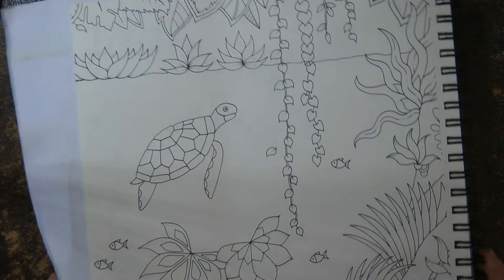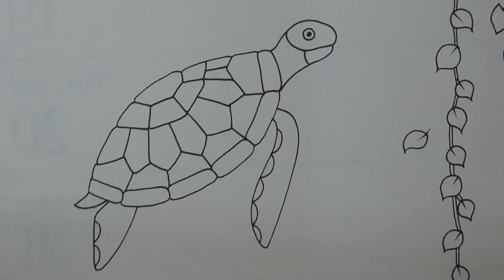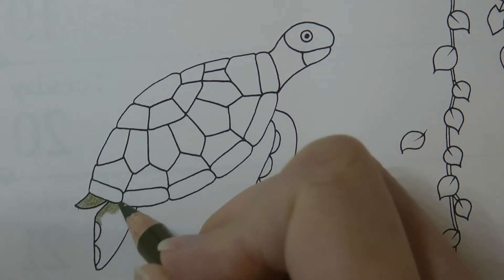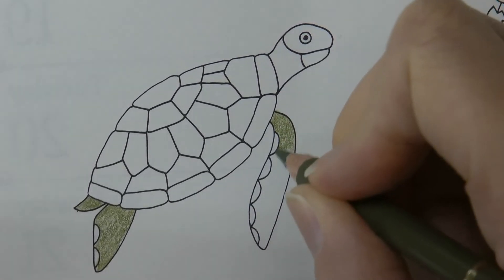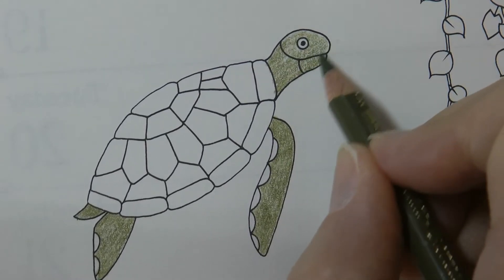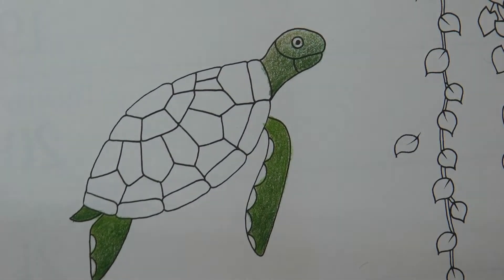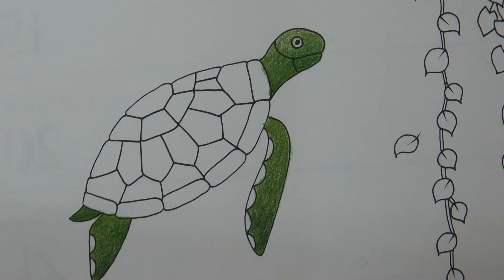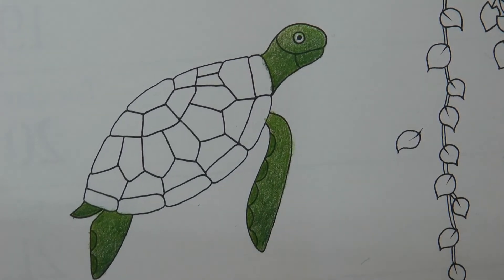Adult Colouring Tutorial Turtle - from Johanna Basford 2021 Weekly Planner / Magical Jungle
This is a tutorial showing how to colour the turtle from Johanna' Basford's 2021 Weekly Planner (a picture from Magical Jungle) using Faber-Castell Polychromos Pencils. See what I used below:

✿✿ Items used:
173 - Olive Green Yellowish
167 - Permanent Green Olive
167 - Pine Green
266 - Permanent Green
280 - Burnt Umber
176 - Van Dyck Brown
180 - Raw Umber
175 - Dark Sepia
273 - Warm Grey IV

✿✿ Get the Resources:
2021 Weekly Planner
Magical Jungle

✿✿ You might be interested in my flip through of my partially completed Magical Jungle done using tutorials

🎥🎥 Items that I use to film:
Camera –